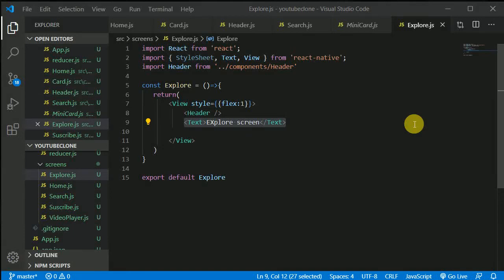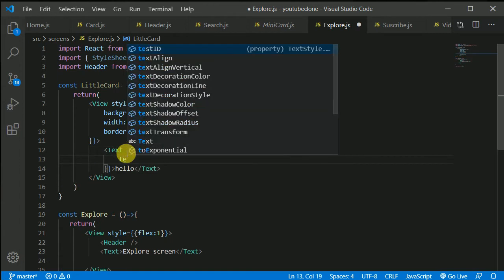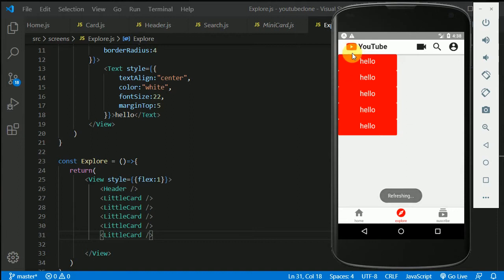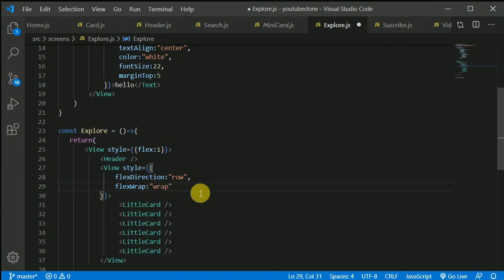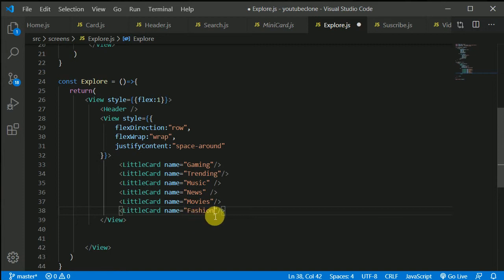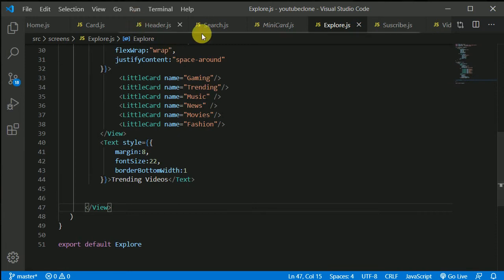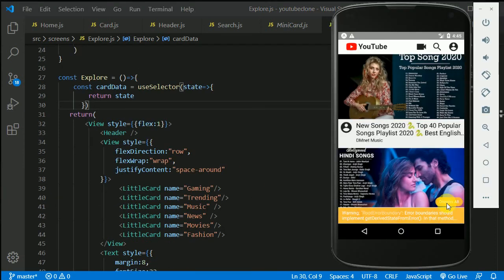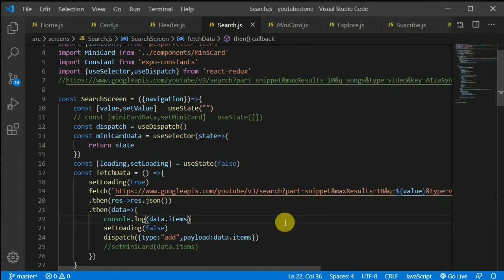#12 - Working on Explore screen | YouTube clone | React Native tutorial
In this video we will be working on Explore screen of YouTube. React Native tutorial